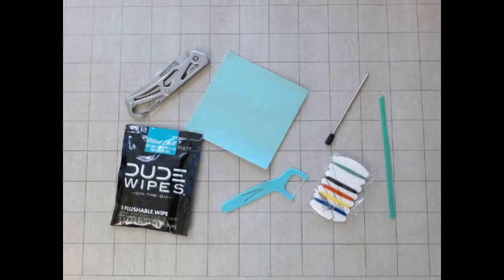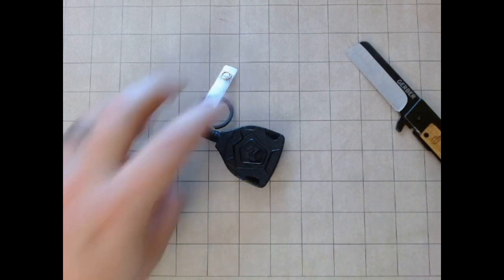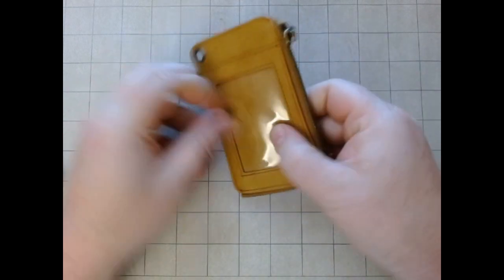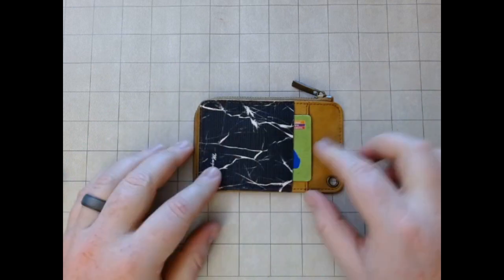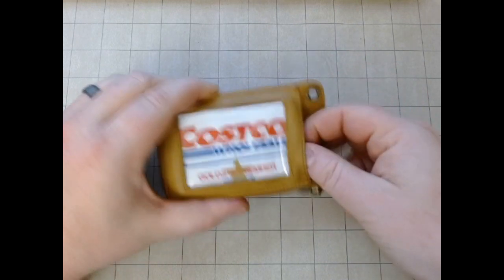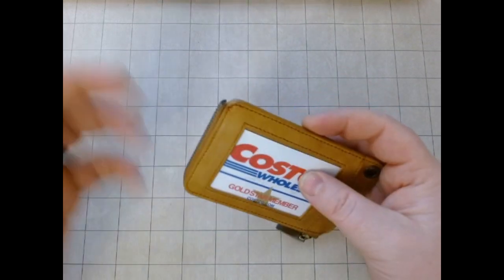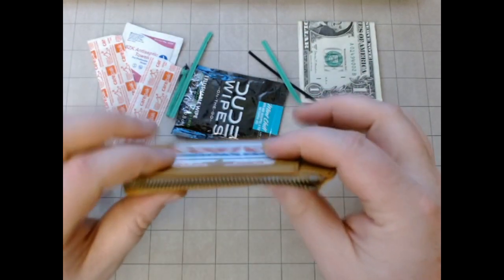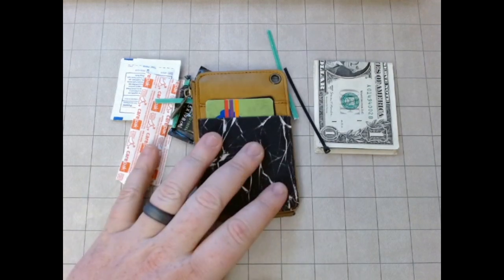EDC Wallet Challenge and Mngarista Review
I've been wanting to change my wallet carry for awhile, so I thought I'd try something outside of the normal EDC picks. I was originally messaged by @mngarista8860 about trying out and reviewing their badge reels, and I ended up absolutely digging them. After browsing through the rest of their stuff, this wallet really caught my eye. After several weeks of carry, I have to say, this is 100% a great EDC wallet. This video one wasn't sponsored, endorsed, or even requested by Mngarista, I just think that it's a great wallet, and at least a *type* of product that a lot of EDCers might miss.

Thank you as always for watching! Also, any good wallet flashlights out there??

Thanks!
Conan_Lybarian

MNGARISTA Wallet